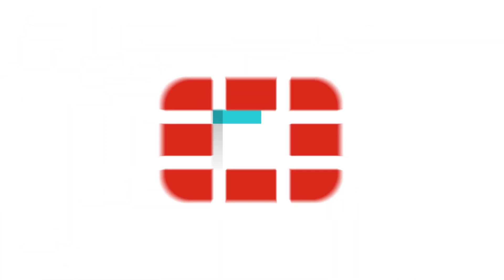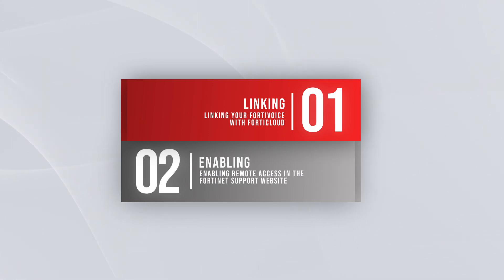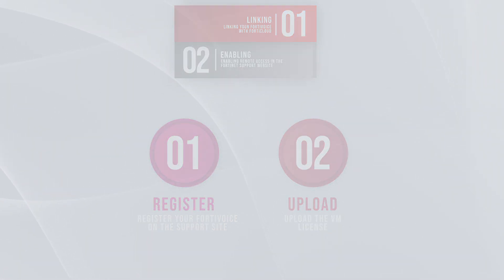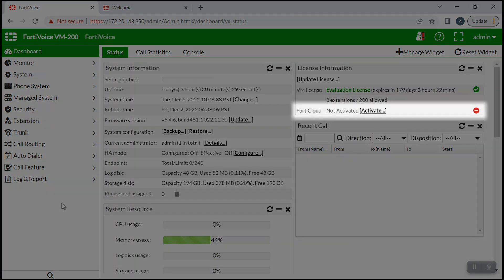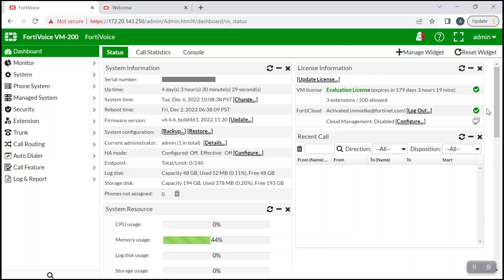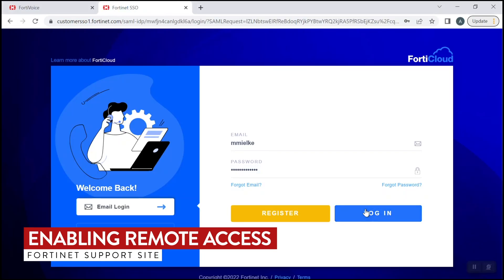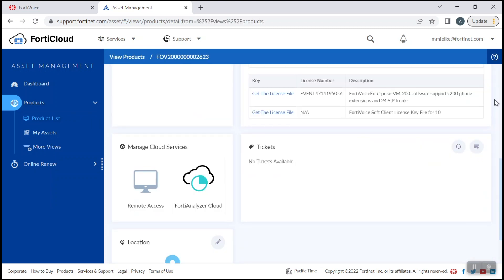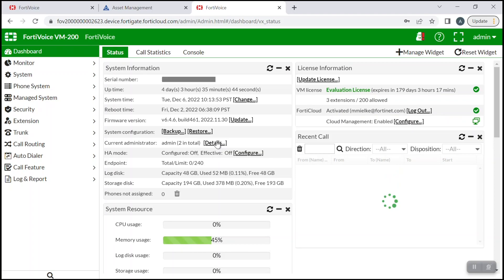Enabling FortiCloud Access in FortiVoice | FortiVoice Cloud Unified Communications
Fortinet's FortiCloud is designed to enable companies to access and manage Fortinet solutions and services from a single, easy-to-use platform. With FortiCloud, access to FortiVoice management portal becomes easy and convenient regardless of your location. Watch to see how to activate FortiCloud connection and cloud management from FortiVoice.